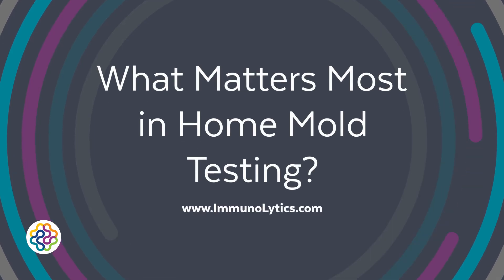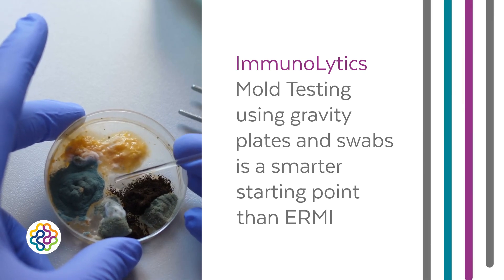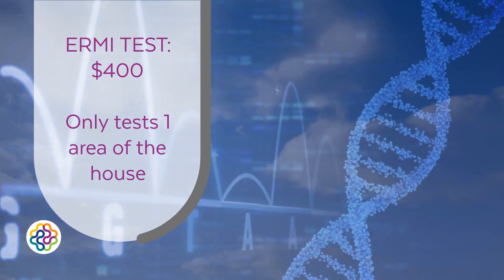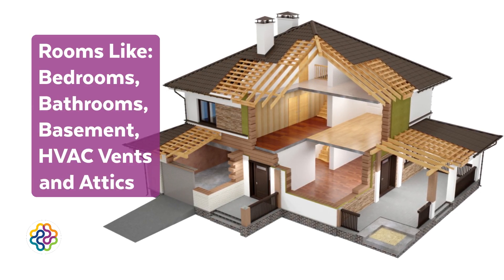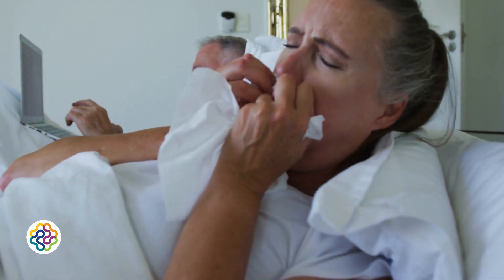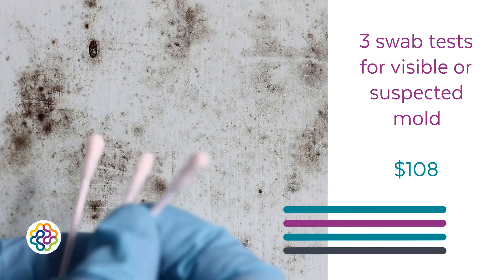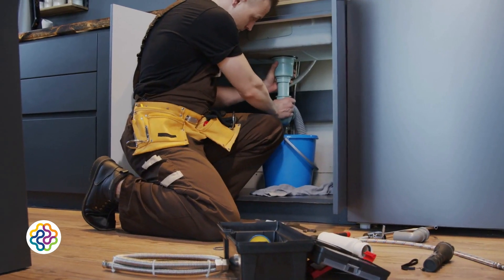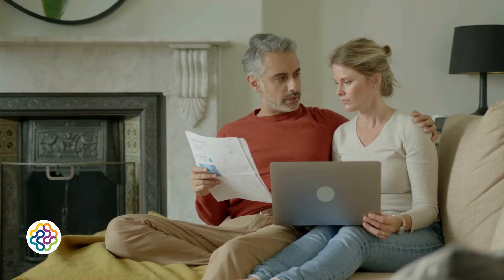ERMI vs Gravity plates for mold home testing - What matters most - Mold Location or Mold Species?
Video is based on this blog: The Truth About Home Mold Testing

Don't waste money on mold tests that don’t tell you where the problem is. In this video, we break down the most important question in home mold testing: Which Mold Test Is Better? ERMI Testing vs Plate Testing.

👉 Is it more useful to know what kind of mold is present... or where it’s growing?

Learn why location matters more than species for effective remediation and how ImmunoLytics mold test kits (gravity plates + swabs) offer a more affordable, actionable, and insightful way to test your home for mold.

What you’ll learn in this video:
+ Why knowing where mold is growing is more helpful than knowing the species
+ How  DNA-based tests like ERMI compare to ImmunoLytics mold plates
+ When species identification is still useful (e.g., for health insights)
+ A cost-effective mold testing plan for a 2,500 sq ft home
+ Tips for locating hidden mold and contaminated materials
+ Why ImmunoLytics offers the best balance of affordability and effectiveness

Key takeaway:
You don’t need a $400 ERMI test to take action. You need clear, room-by-room insight into what’s in your air—and where it’s coming from.

📞 Free consultation is included with every ImmunoLytics kit. Get expert advice and help interpreting your results.

💬 Questions? Drop them in the comments—we’re here to help!